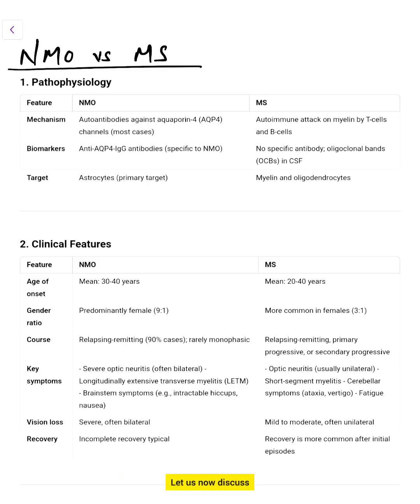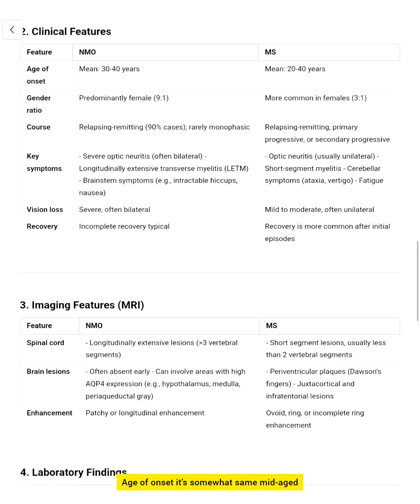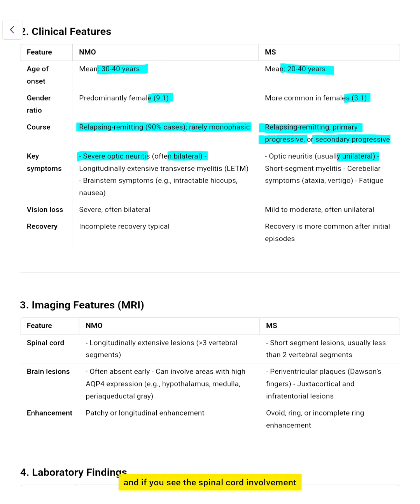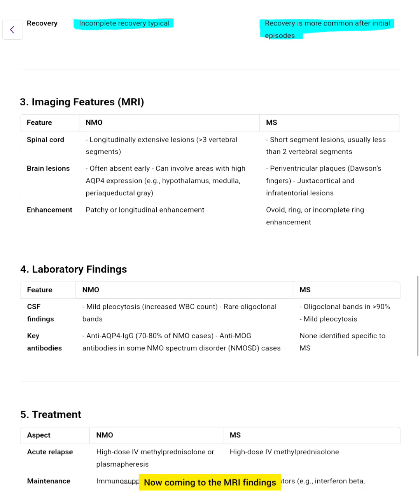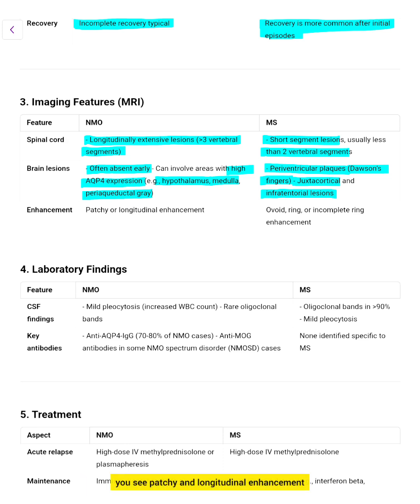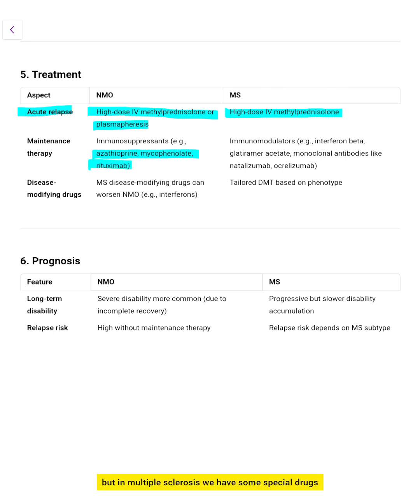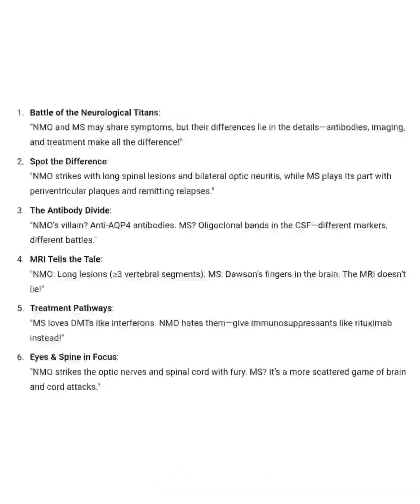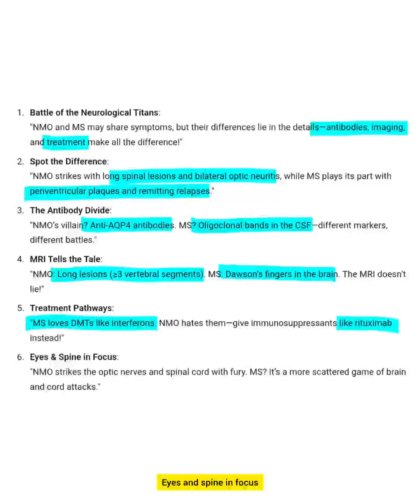Neuromyelitis Optica vs Multiple Sclerosis 🧠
Neuromyelitis Optica (NMO) hits with long spinal cord lesions and severe optic neuritis, driven by anti-AQP4 antibodies.

Multiple Sclerosis (MS) targets myelin, leaving short lesions, Dawson’s fingers, and oligoclonal bands behind.

Different battles, different treatments—know the signs!